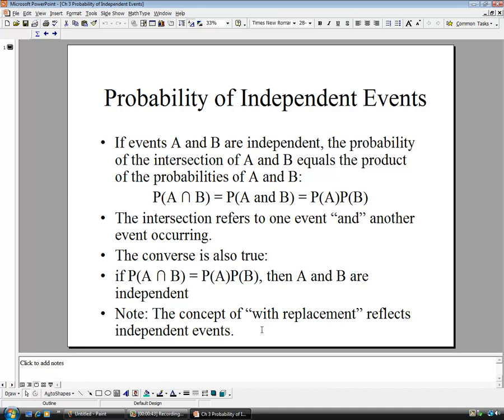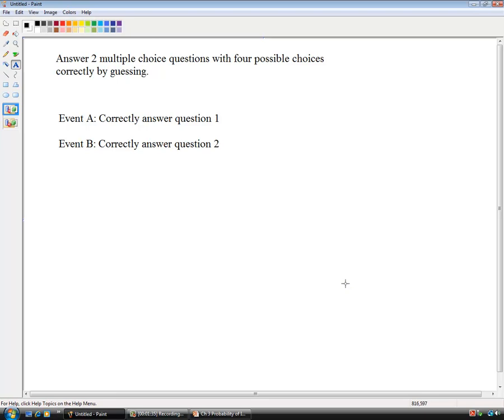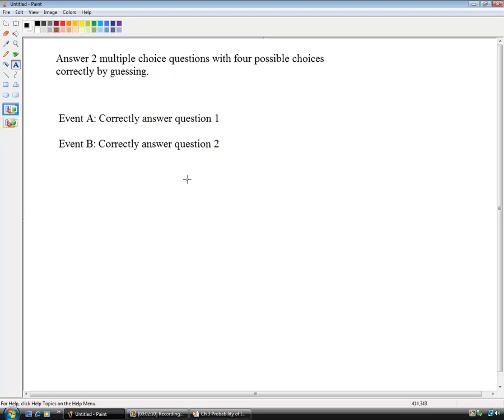Ch 3 5 Independence